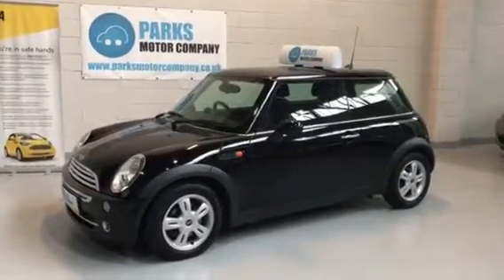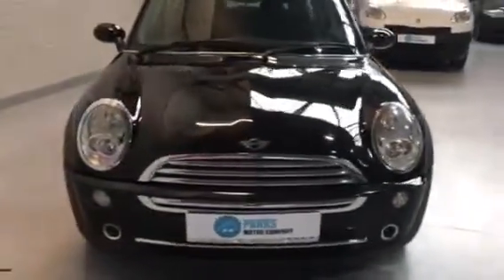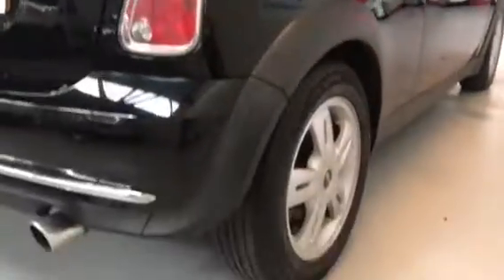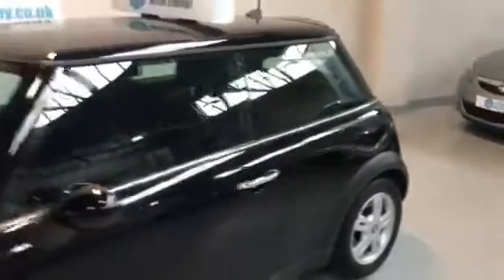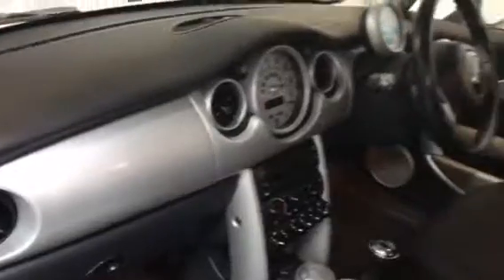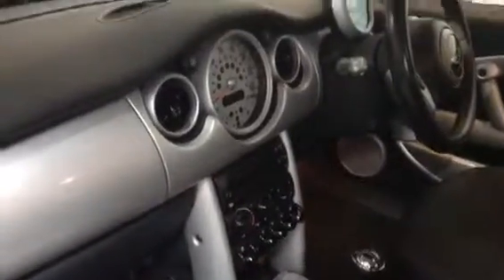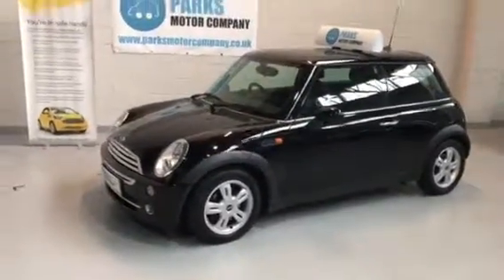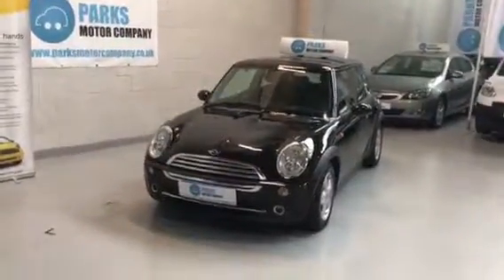Mini Cooper 1.6 2005/05